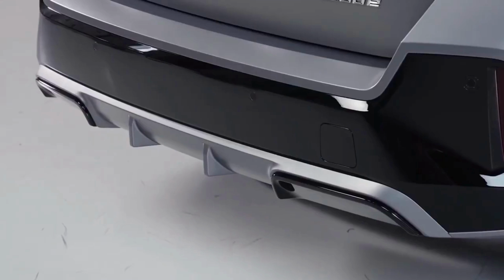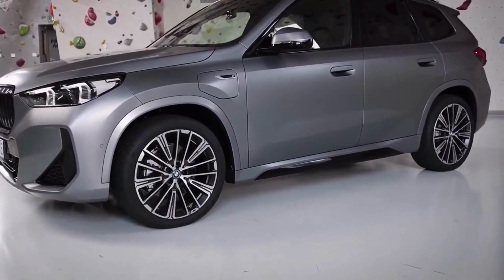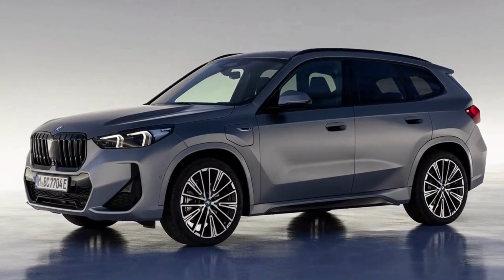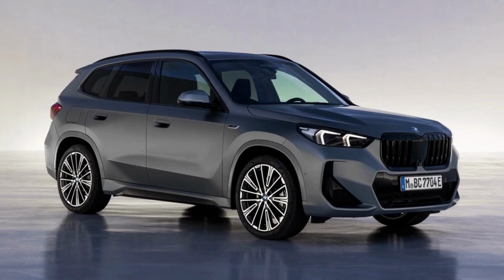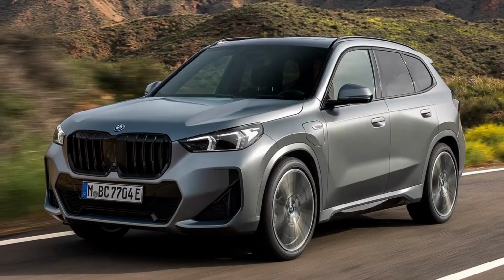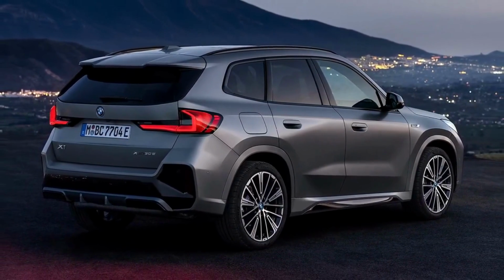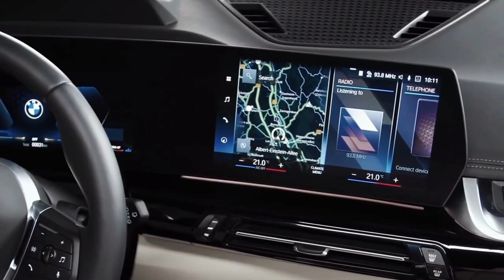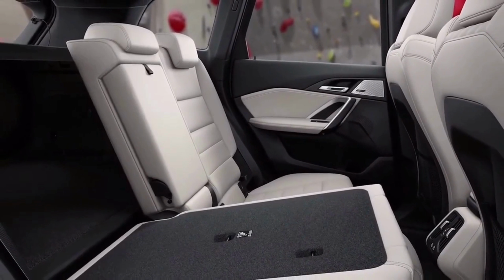New BMW X1 2023 | PHEV XDrive 30e Plug-In Hybrid, Prices, Specs, and Details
the new BMW x1 plug-in hybrid comes in two variants x-drive 25e and xdrive30e
I,n the basic variant 25e, the car will receive a three-cylinder 1.5-liter gasoline engine with an output of 136 horsepower and 230 newton meters of torque and one electric motor with an output of 109 horsepower and 247 newton meters of torque, the total output of the system is 245 horsepower and 477-newton meters of torque, which allows the car to accelerate to 100 kilometers per hour in just 6.8 seconds.

Pricing starts at 57 thousand euros in Germany

Inside we find a redesigned dashboard with the latest digital screen called the BMW Curved Display, which joins the 10.25-inch instrument panel
and a 10.7-inch multimedia touchscreen.